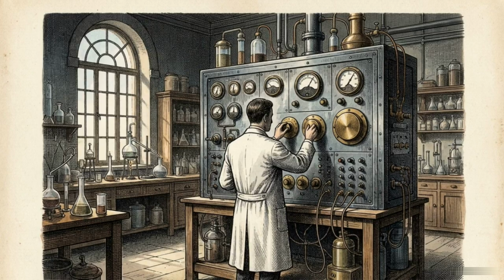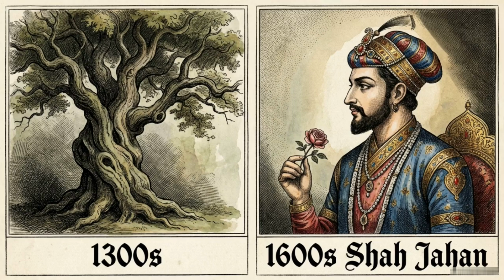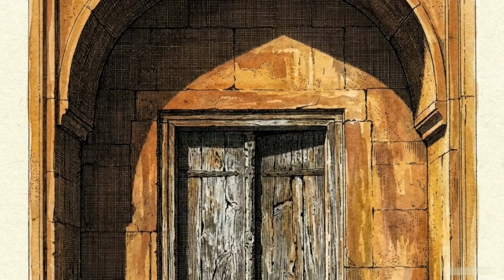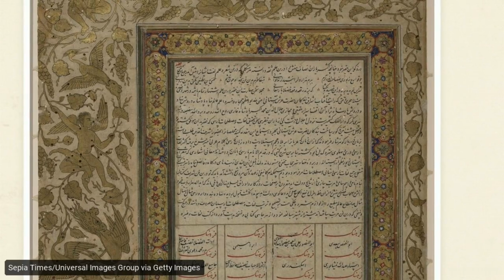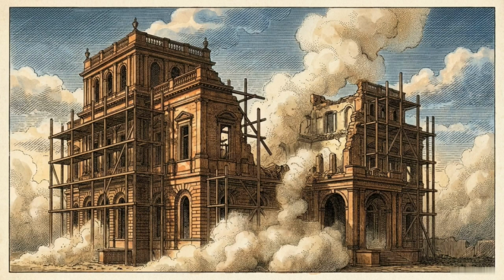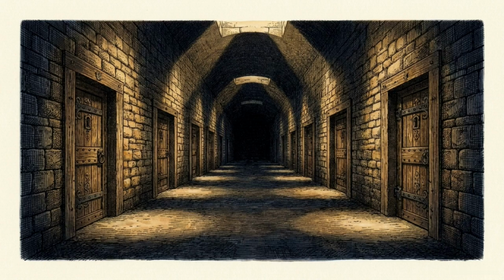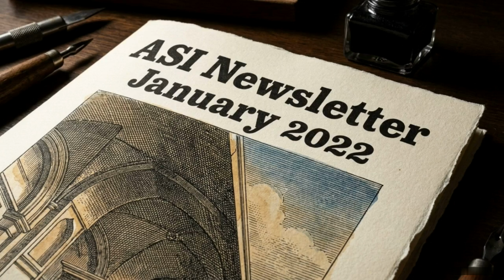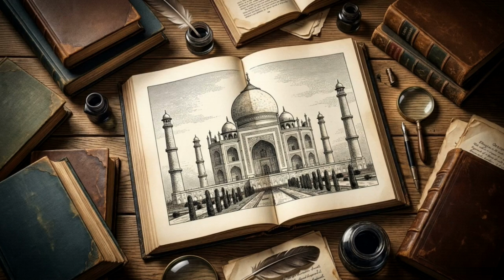Was the Taj Mahal Once a Hindu Temple? | The Mystery Explained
For centuries, the Taj Mahal has been globally celebrated as a breathtaking 17th-century Mughal mausoleum built by Emperor Shah Jahan for his empress, Mumtaz Mahal. However, beneath the famous white marble platform lies a subterranean foundation shrouded in deep mystery: the 22 locked, unplastered rooms.

In this video, we crack open the modern legal disputes, revisionist theories, and historical myths surrounding these forbidden chambers. We dive deep into the scientific, textual, and architectural evidence to separate internet rumors from absolute historical facts.

📌 What You Will Learn in This Video:
The Tejo Mahalaya Controversy: Understanding the 1989 theory by writer P.N. Oak claiming the Taj Mahal was originally a pre-Islamic Shiva temple, and how this claim entered the Indian court system.

The 1974 Carbon Dating Mystery: The truth behind the wooden door sample that dated back to the 1300s, and why carbon dating wood measures when a tree died—not when the timber was traded, stored, or repurposed.

Architectural Secrets Disproved: Why pointed arches were already a standard staple of Indian architecture in the 13th and 14th centuries, long before the Mughals arrived.

What the Badshahnama Reveals: Direct evidence from Shah Jahan’s official court chronicle detailing the acquisition and demolition of a residential haveli (mansion) from Raja Jai Singh, where engineers excavated 44 feet down to the water table to lay a secure foundation.

The ASI Secret Inspection (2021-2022): A look inside the Archaeological Survey of India's recent conservation project where the 22 rooms were opened, revealing empty, vaulted brick corridors (Tahkhana) built strictly to keep the structure cool during intense summers.

Taj Mahal mystery, 22 locked rooms of Taj Mahal, Tejo Mahalaya truth, P.N. Oak theory debunked, Archaeological Survey of India restoration, Badshahnama evidence, Shah Jahan history, Indian history mysteries, what is inside Taj Mahal basement, hidden rooms controversy.

Discover why the Taj Mahal remains an undisputed masterpiece of syncretic design and structural engineering. Watch until the very end to see the official photographic evidence released from inside the vaults!